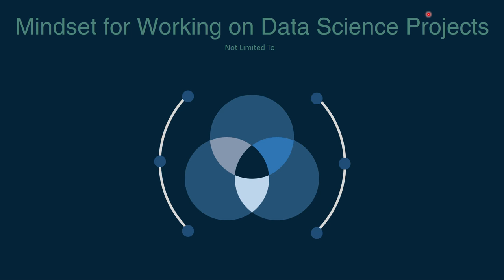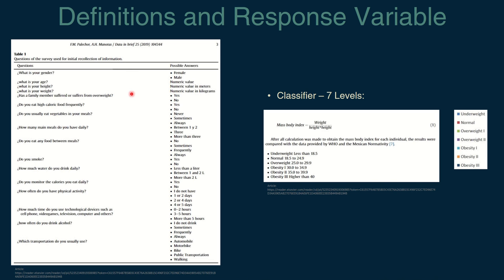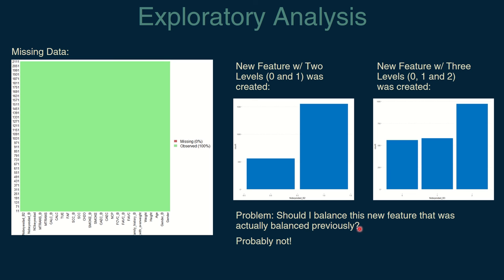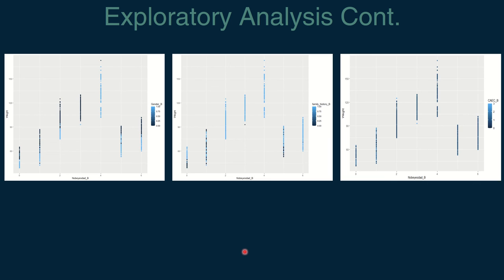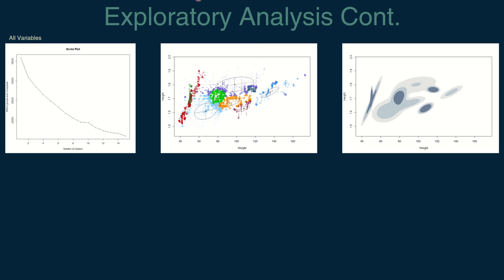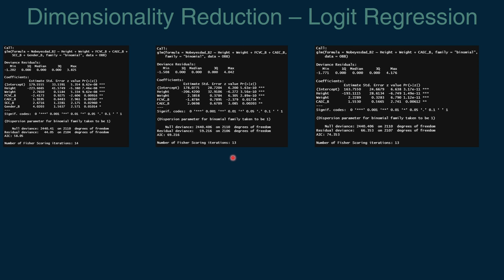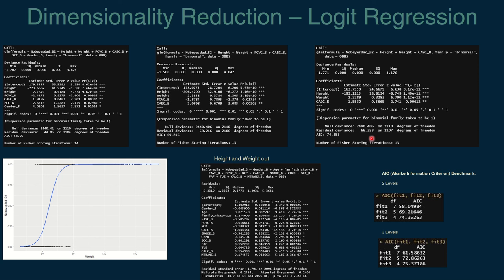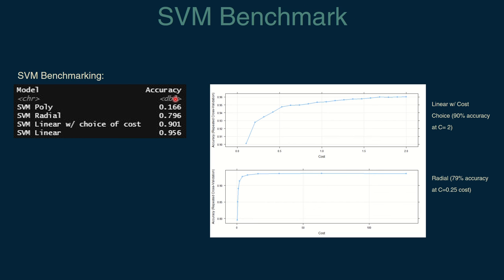Project Presentation Luciano Vilas Boas